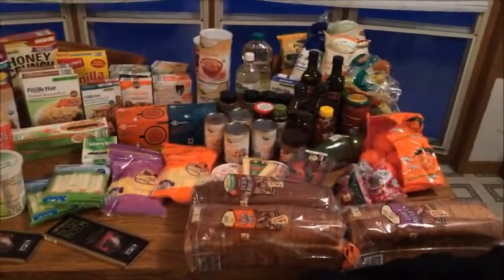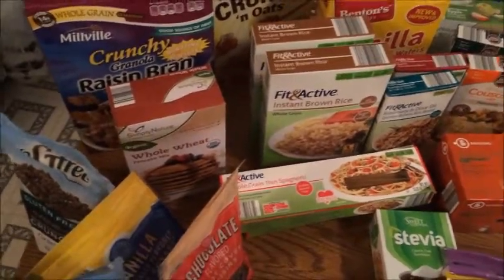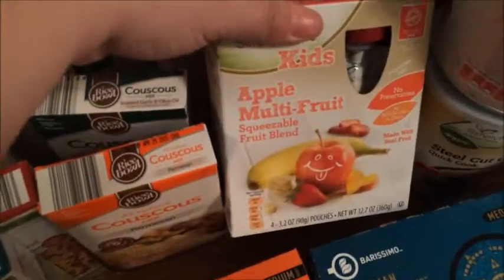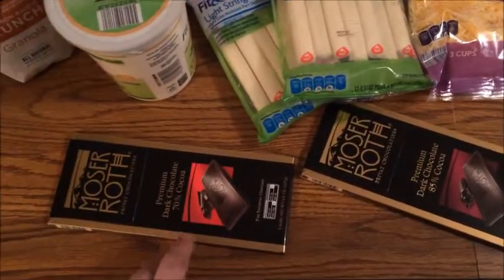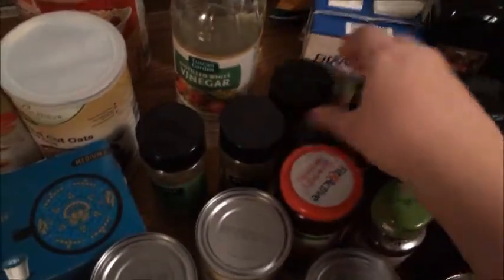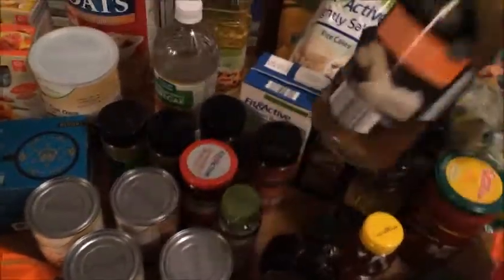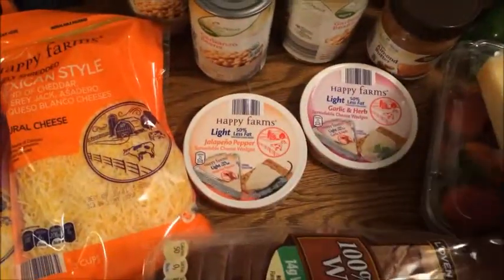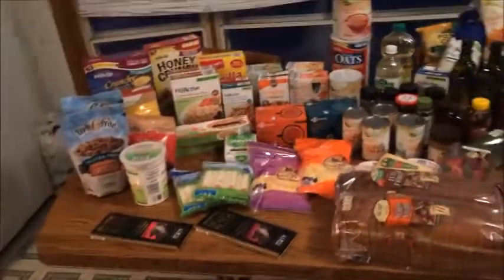Aldi's Grocery Haul!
XOXO,
Mandy